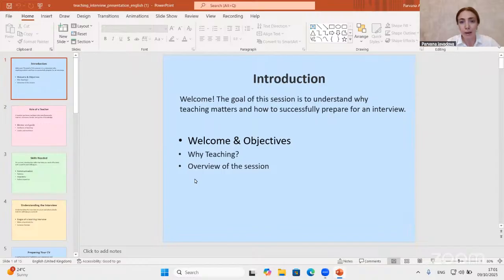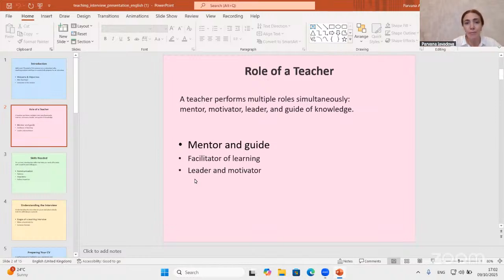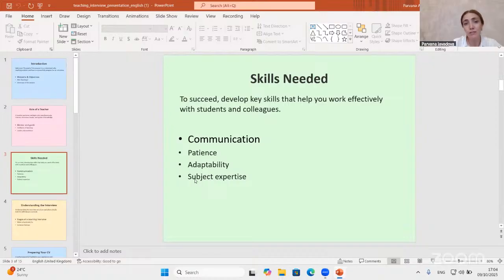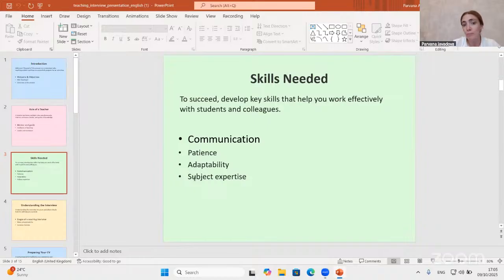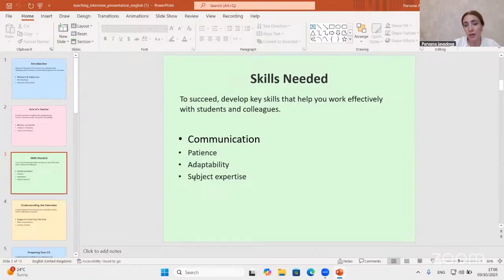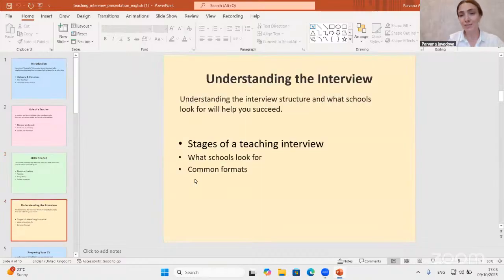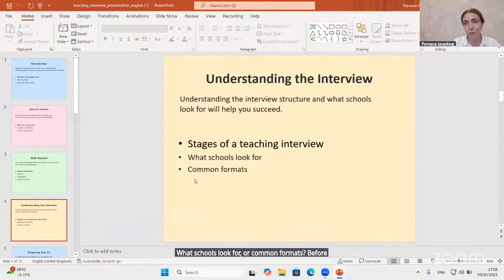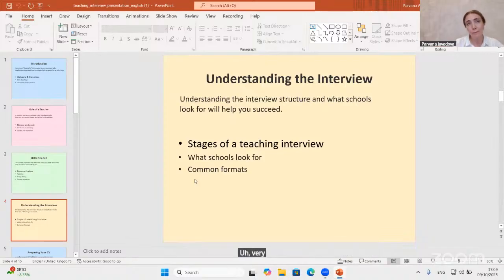From Classroom to Career